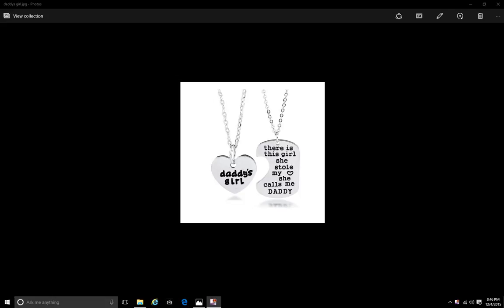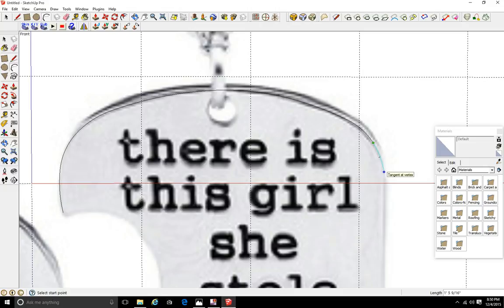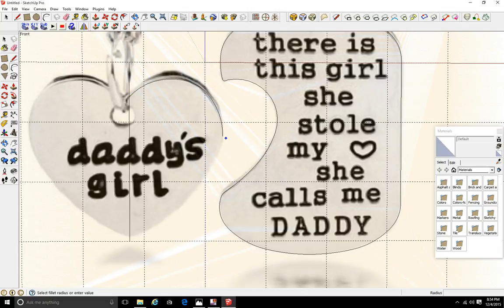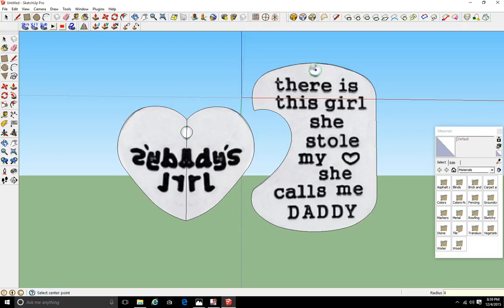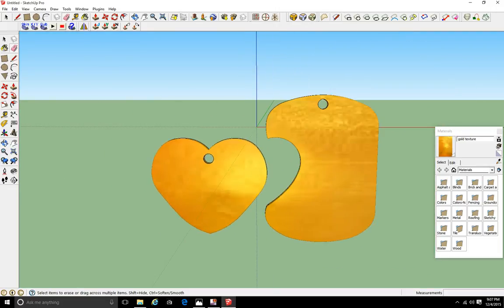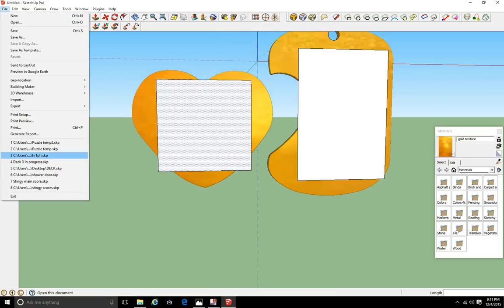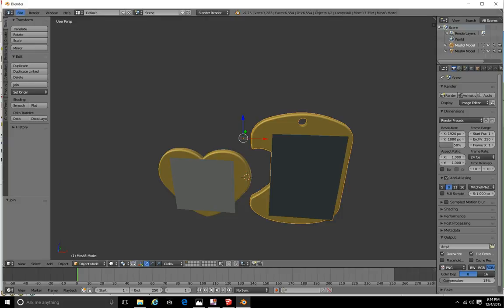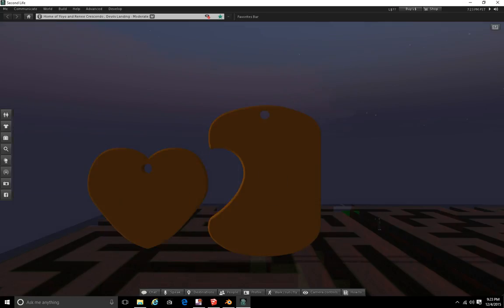Make A Pendant Necklaces For Secondlife Tutorial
In this video I will show you how to make a pendant necklaces out of mesh for secondlife.